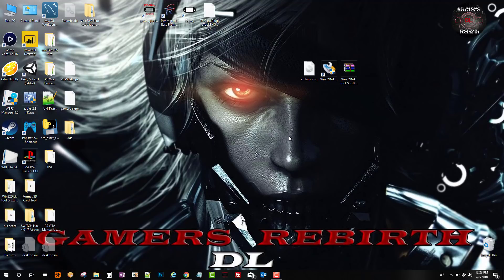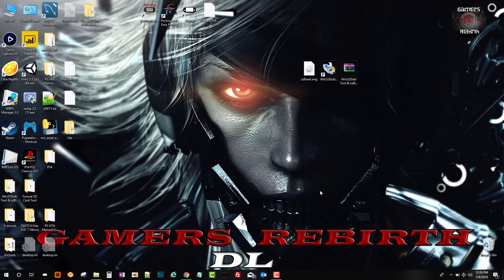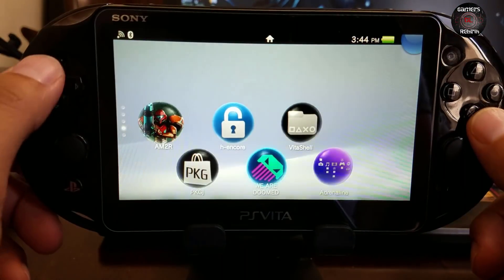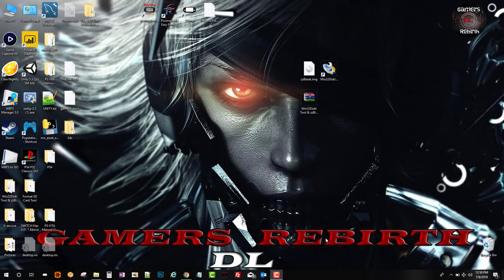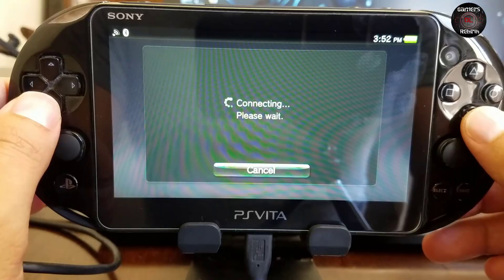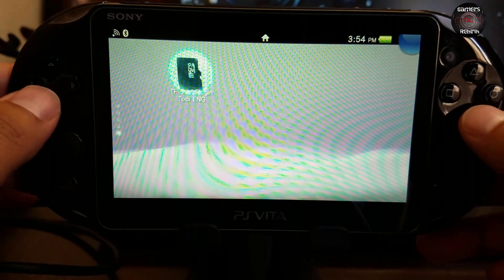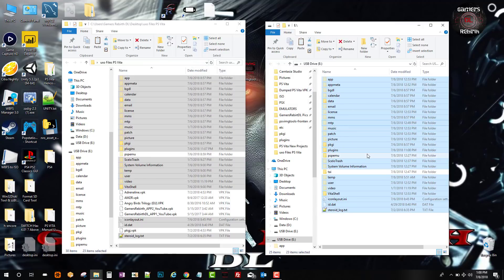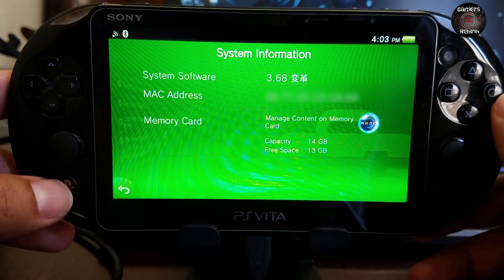PS VITA H-ENCORE PREPARE MICRO SD CARD FOR SD2VITA & AVOID CORRUPT FILES!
PS VITA H-ENCORE PREPARE MICRO SD FOR SD2VITA & AVOID CORRUPT FILES!

Follow @SridentPSV

*If you have not formatted your Micro SD Card do this first!
1. Install win32diskimager-1.0.0-install
2. Select the folder and Select zzBlank.img
3. Once its complete Remove the SD Card from the PC
4. Reinsert SD Card and a Format Prompt will appear select format
5. Choose Exfat & Default Allocation size
6. Select Format it should take like 2-3 minutes

**LINK UPDATED! USE LATEST RELEASE!**
Silica's PSVIMGTOOL-Front End: